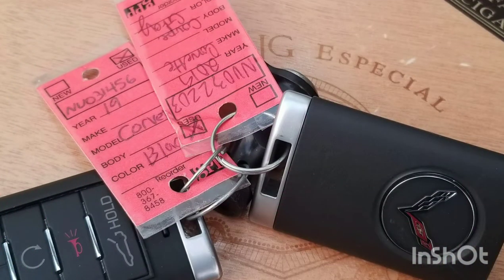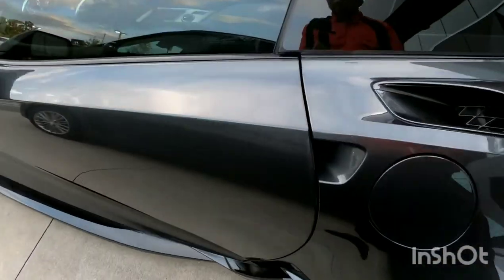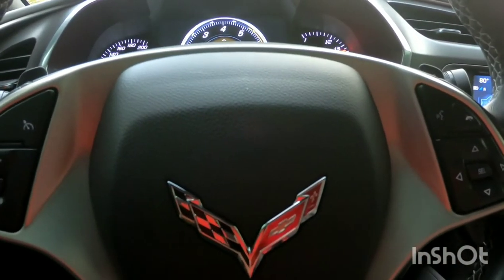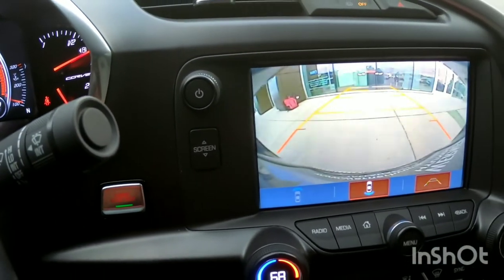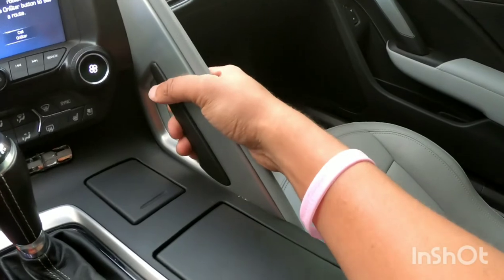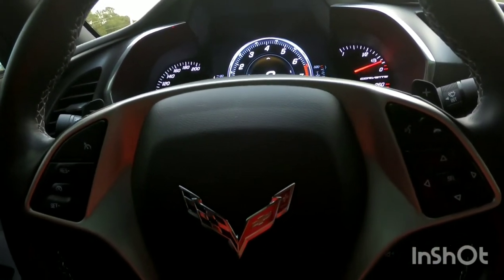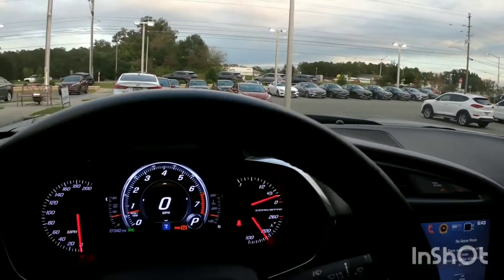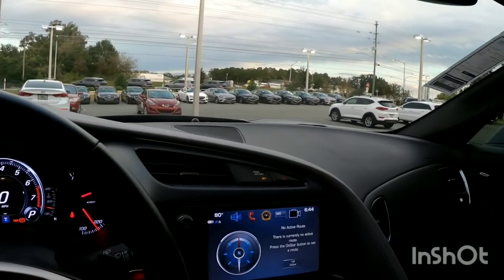2019 Chevy Corvette C7 Grand Sport Review.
Check out my take on the 2019 Chevy Corvette C7 Grand Sport. The last of the Front Engine Rear Wheel Drive Vette's. We all know the new platform is a truly remarkable specimen. What makes the C7 so special check of my opinion and views on these C7 Generation.

Musician: @iksonmusic
Inshot Video Editing App

This unit is available at Werner Hyundai/Genesis Tallahassee Florida

Go by Werner Hyundai/Genesis Tallahassee Florida and see my bro @Jenier Etienne 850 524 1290 tell em you saw it on JRideReviews on YouTube.